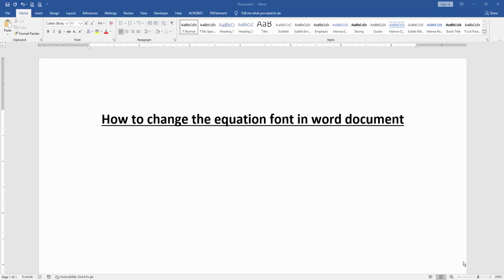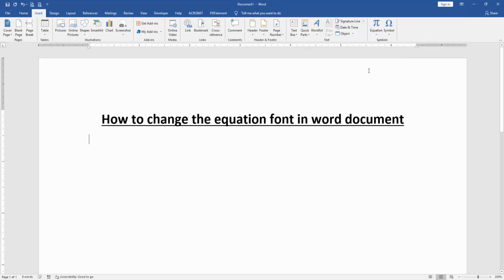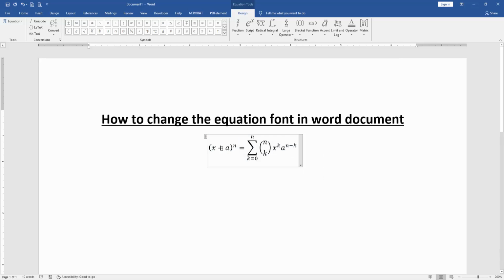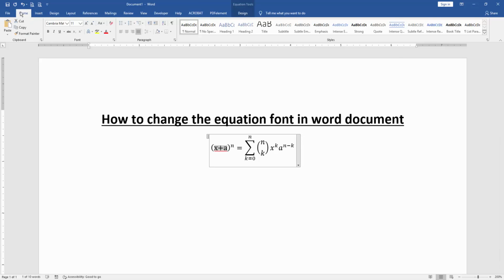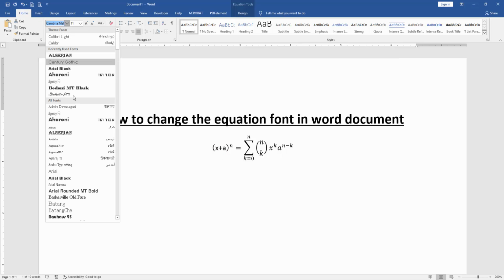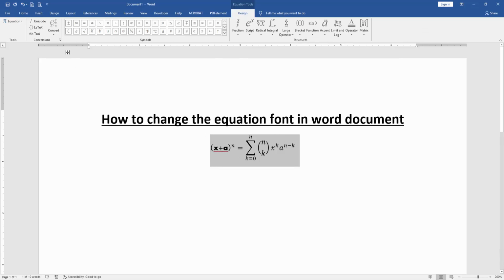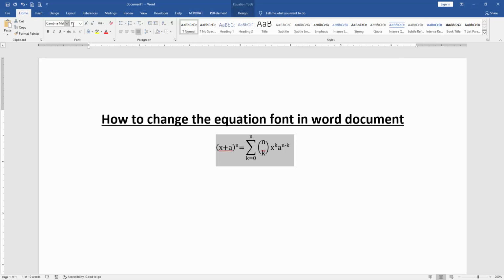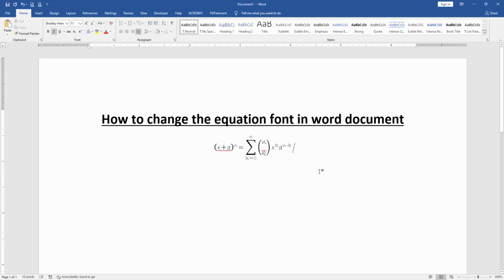How to change the equation font in word document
Assalamu Walaikum,
In this video I will show you, How to change the equation font in word document. Let's get started.